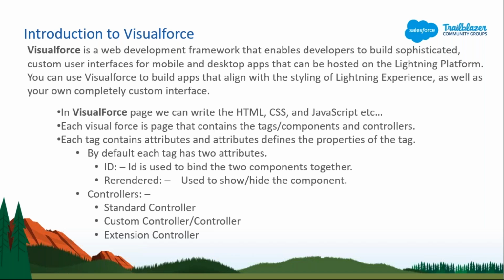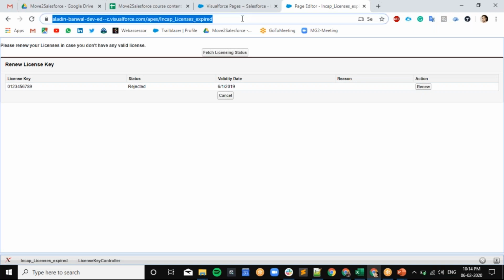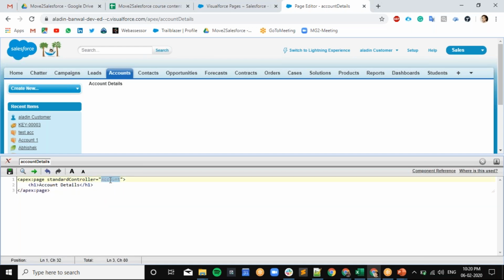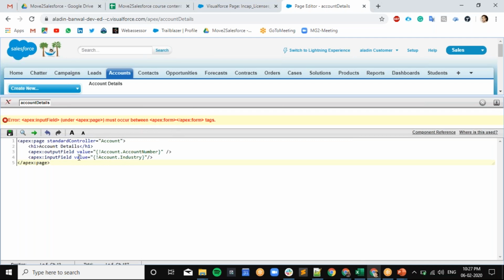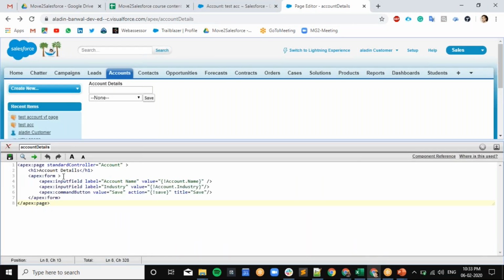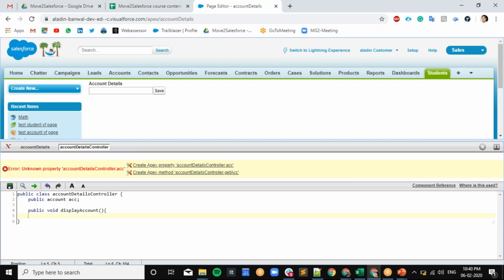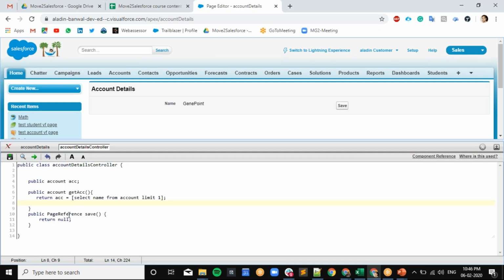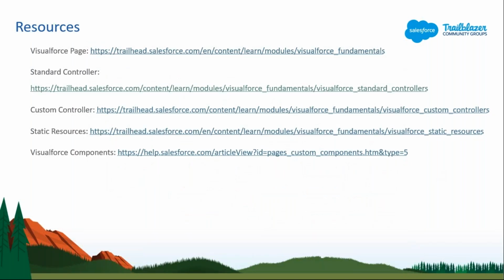9 Visualforce Elements, Controller and Extensions, Static Resources, Components